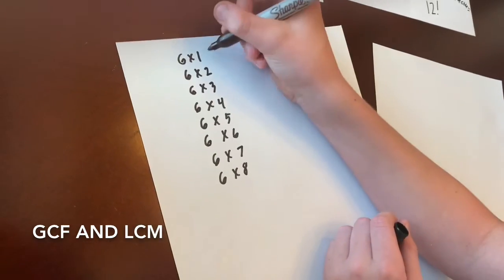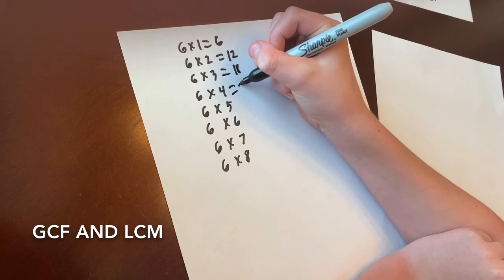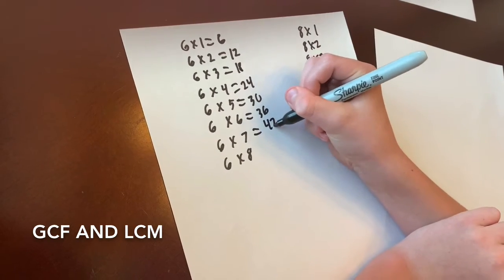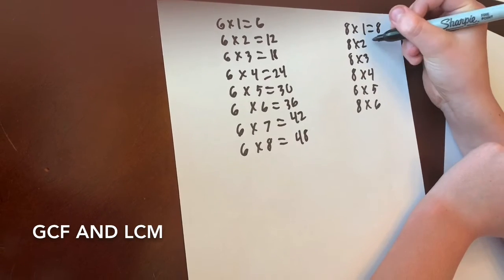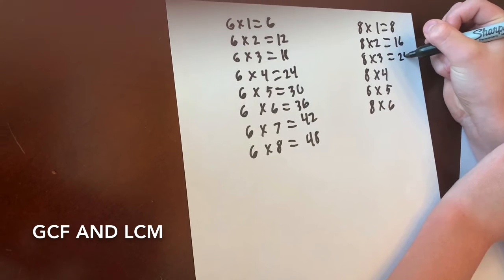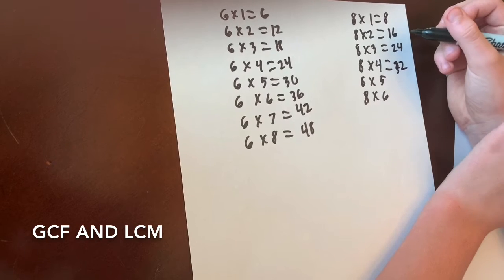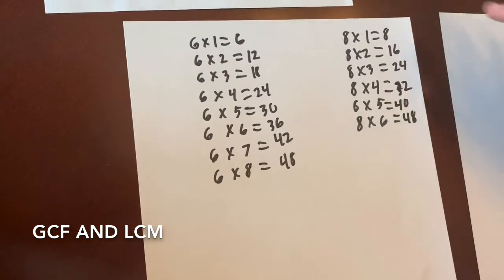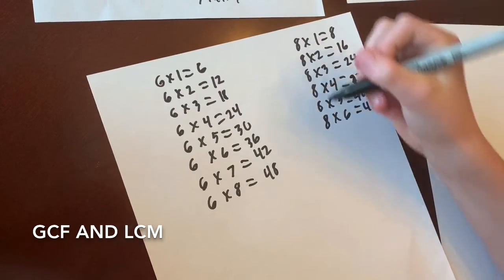GCF and LCF by Professor Lucas